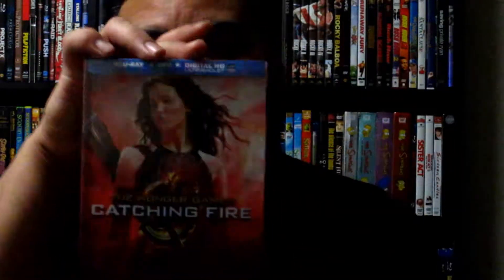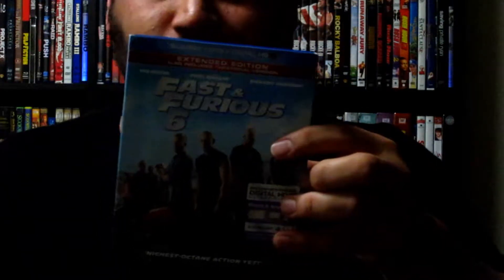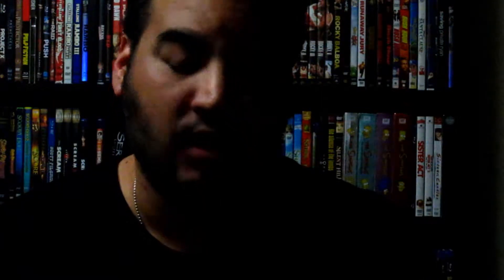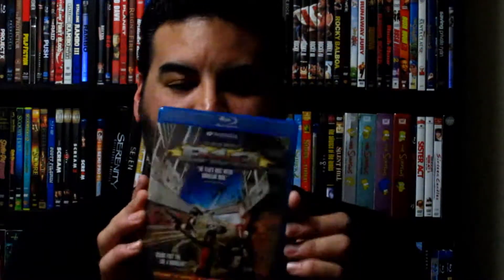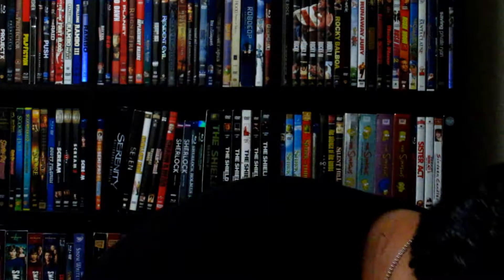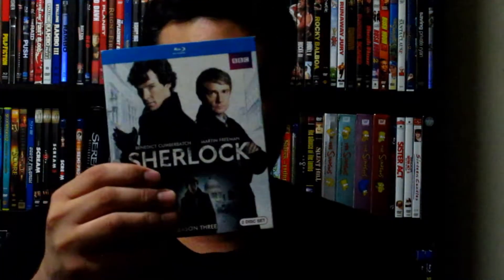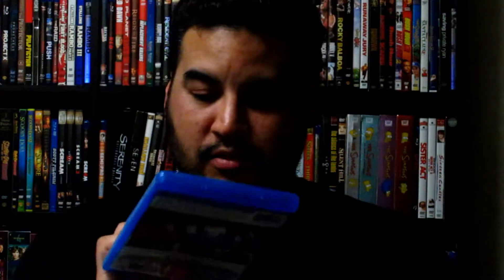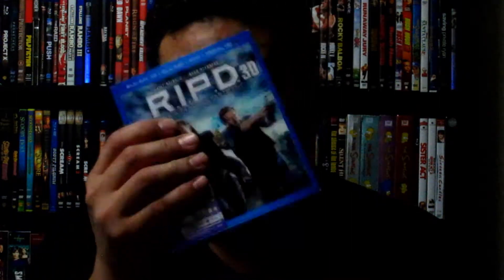Reaper's Recent Blu Ray Purchases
I go through recent Blu-Rays I've purchased after getting my new job.